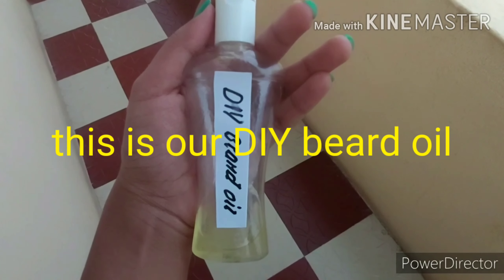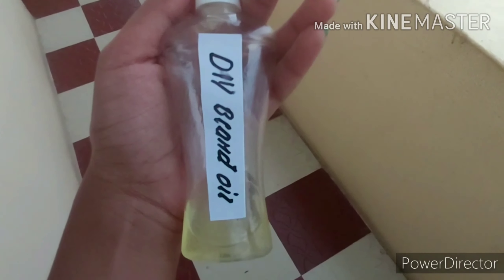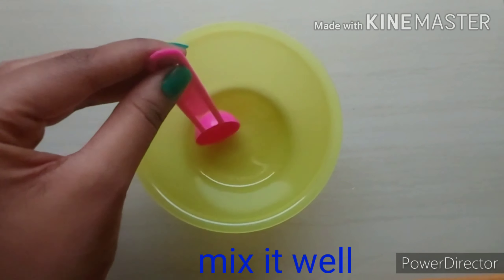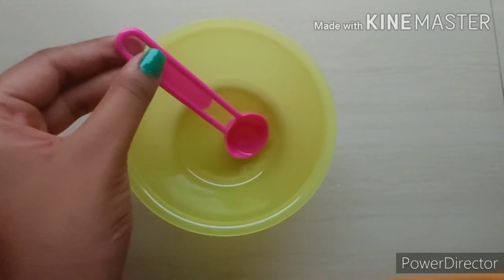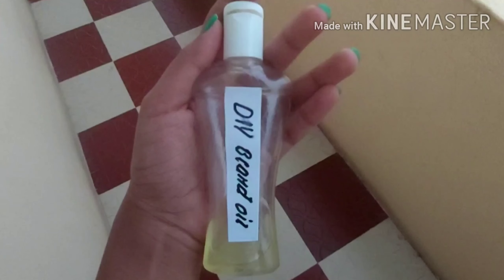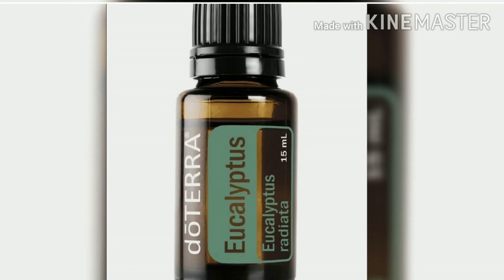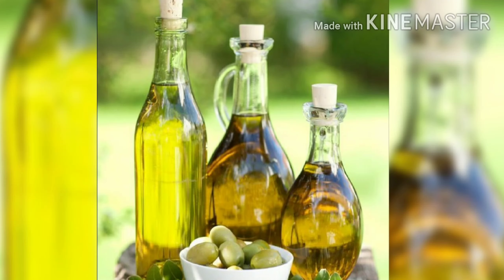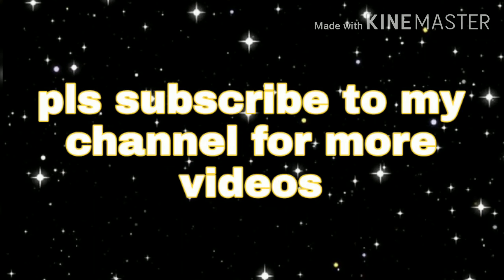How to make beard growth oil at home/ best home made beard oil in tamil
Here i shown u how to make beard growth oil at home...this beard oil promotes growth of the beard ...within 3 ingredients we can make this beard oil...do apply this beard growth oil during the ni8 times at home...